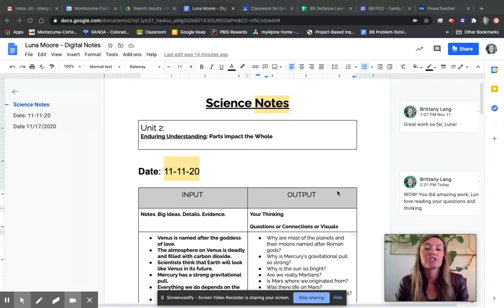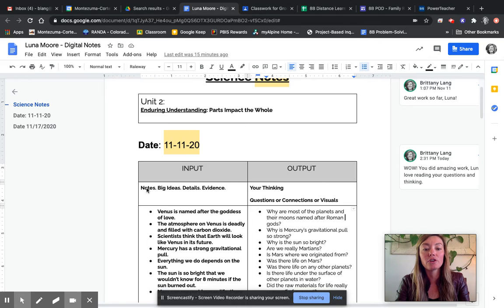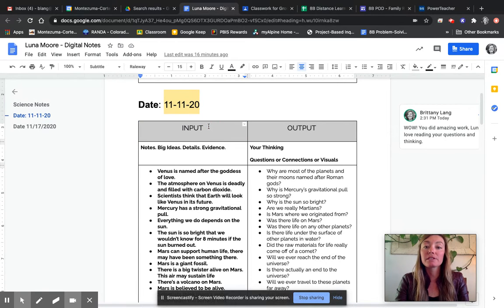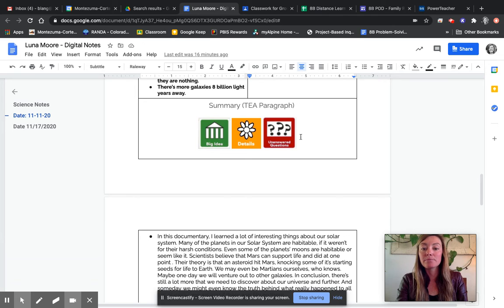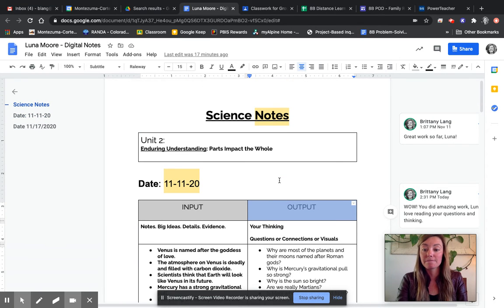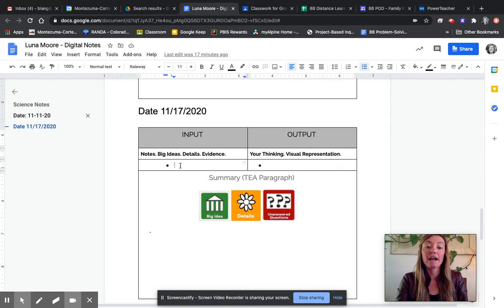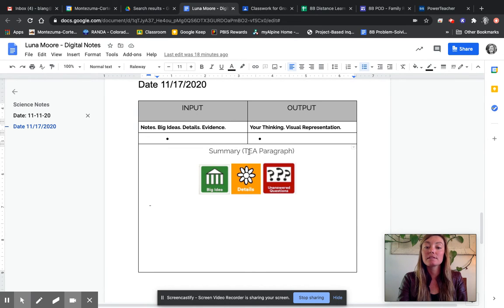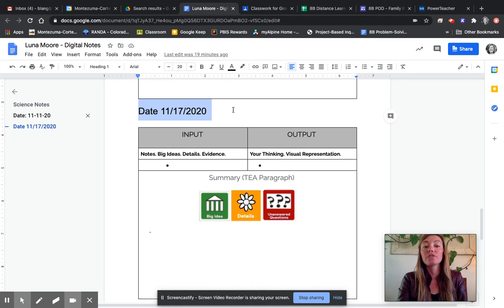Untitled: Nov 16, 2020 3:50 PM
How to use your Digital Notes document